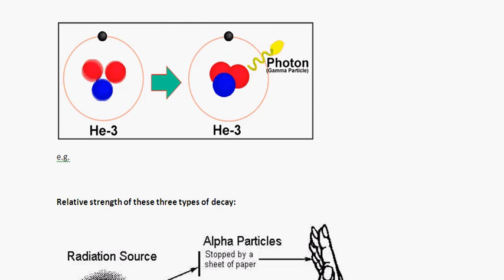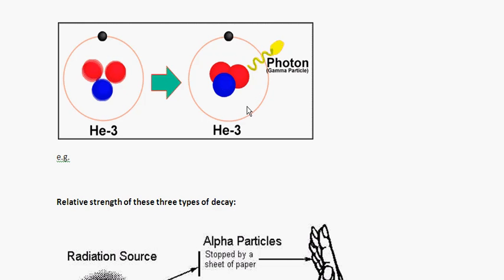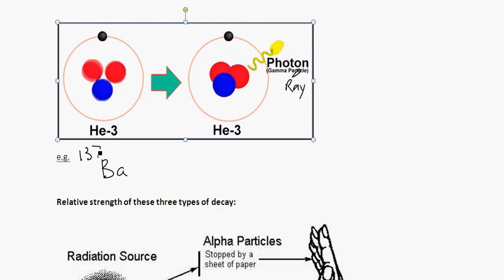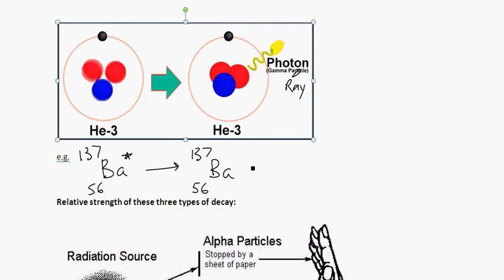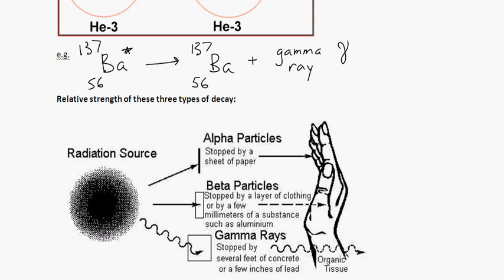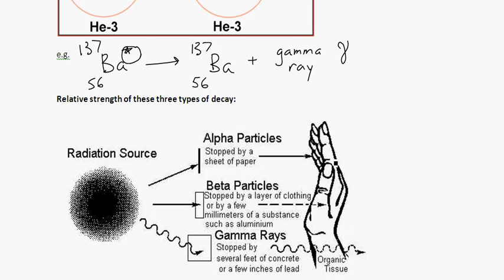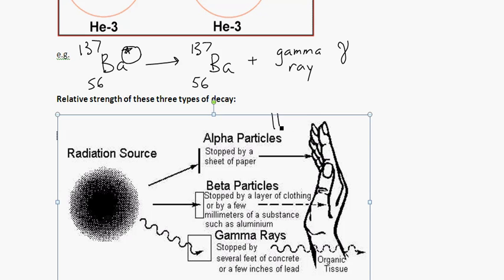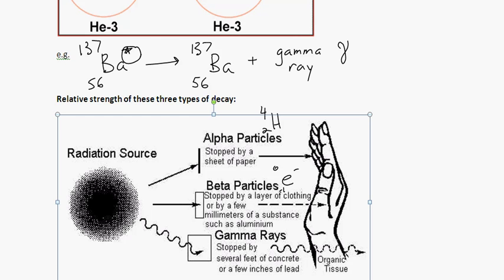Radioactive Decay Part 2